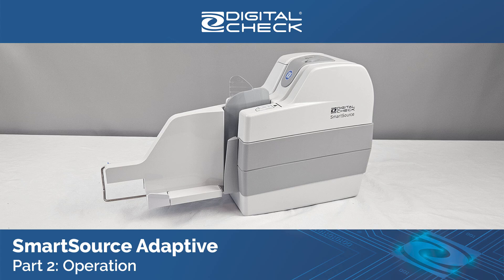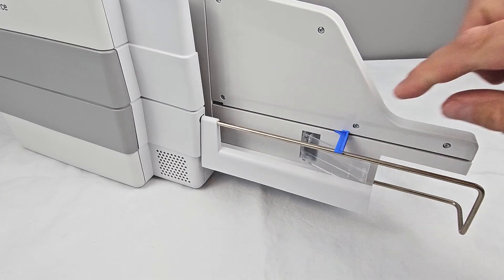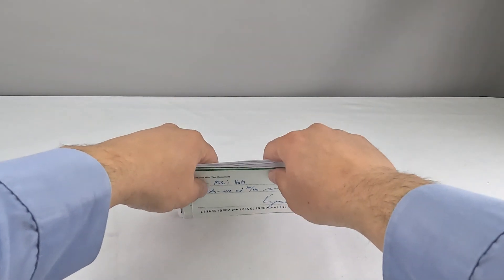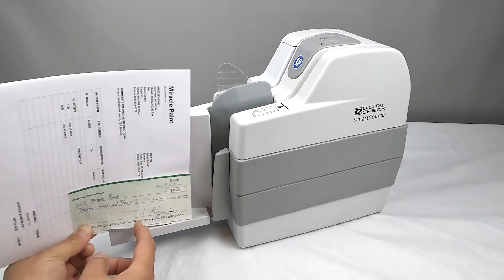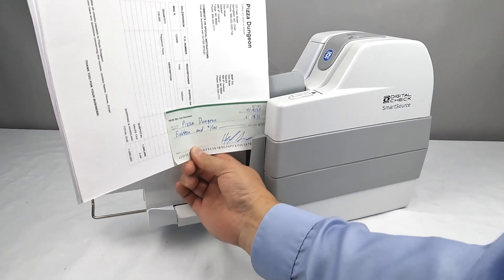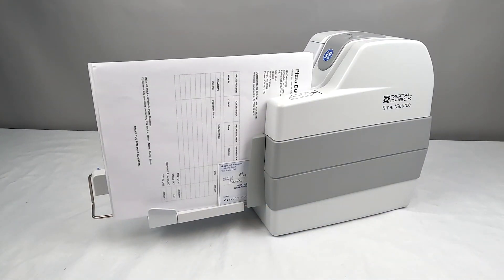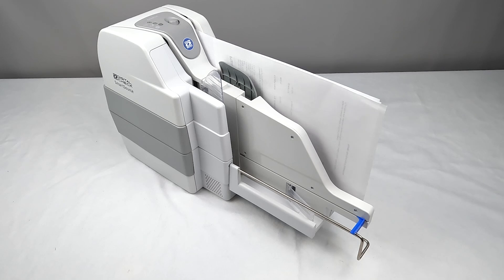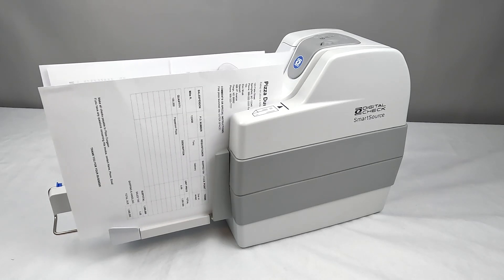SmartSource Adaptive - Operation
General operating instructions for scanning checks and documents with the SmartSource Adaptive scanner by Digital Check.